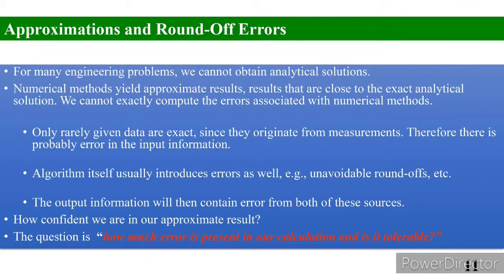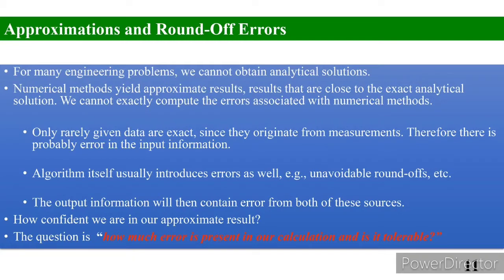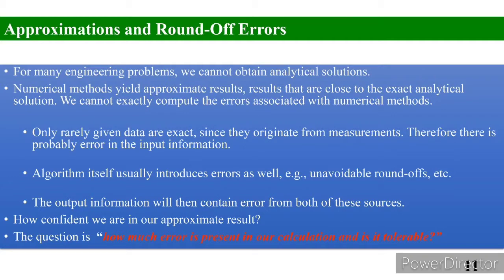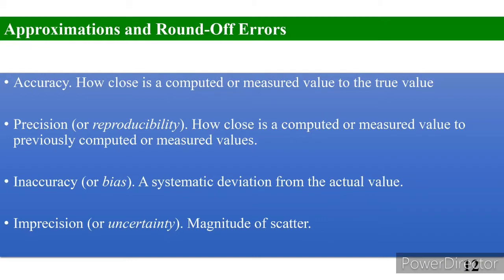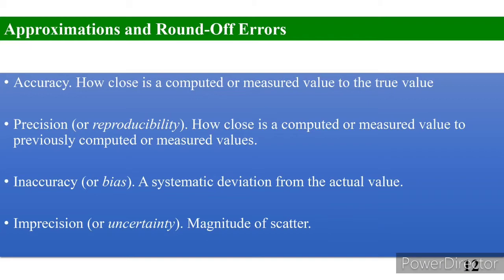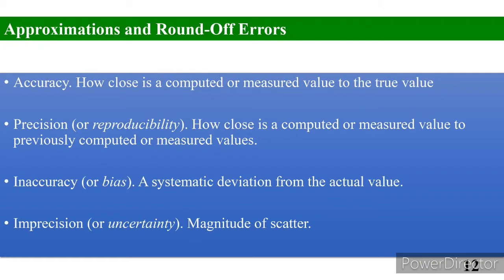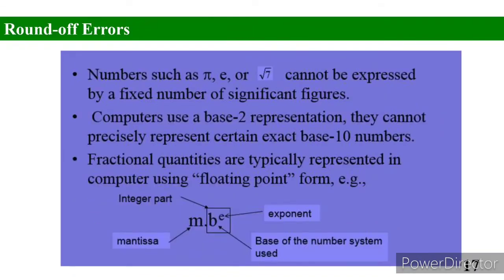Numerical Analysis (types of error) || Numerical Analysis Lecture 123 Part 2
Numerical Analysis (types of error)